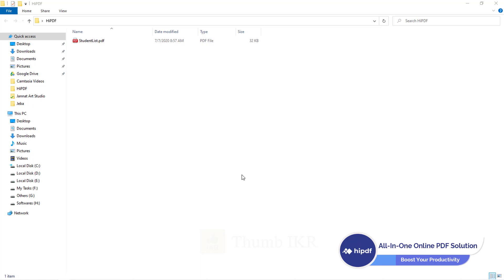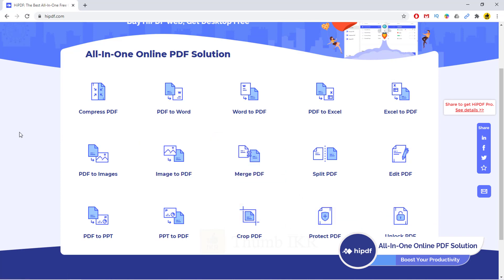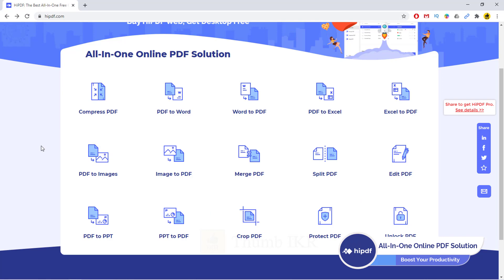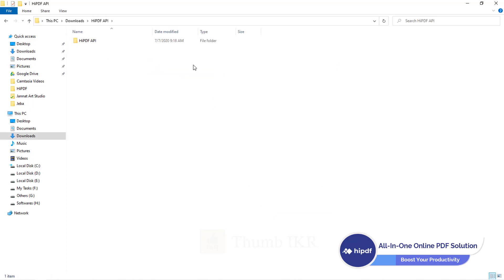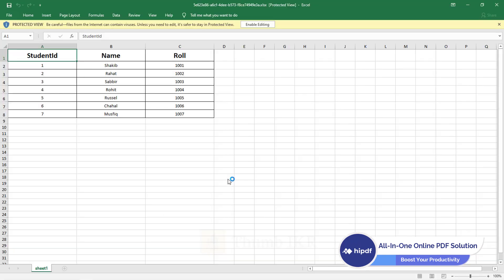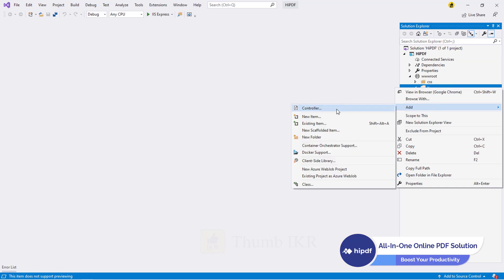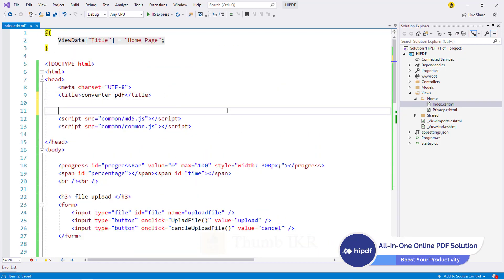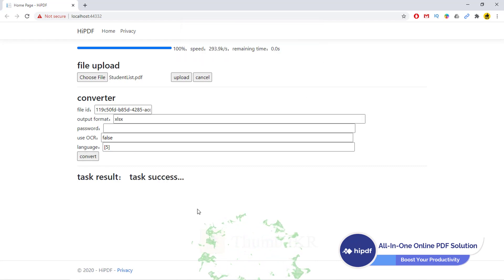Implement File Conversion Library in ASP.NET Core | PDF Conversion Online | HiPDF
Wondershare HiPDF is an all-in-one online PDF editor from which you can get powerful features to edit, review, protect, sign and convert PDFs. It's a robust online PDF editor & converter on your Windows and Mac.  It greatly helps to read, take notes and convert PDFs easily.

I would love to thank Wondershare HiPDF again for kindly sponsoring this video!
I hope you all liked it :)